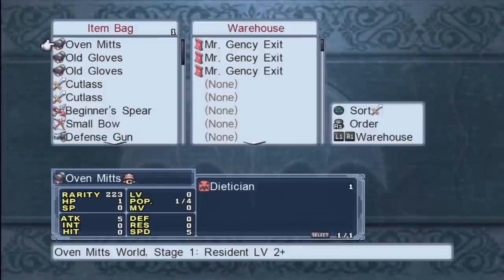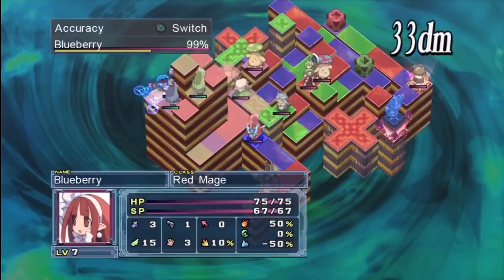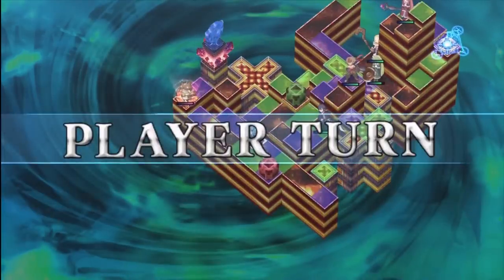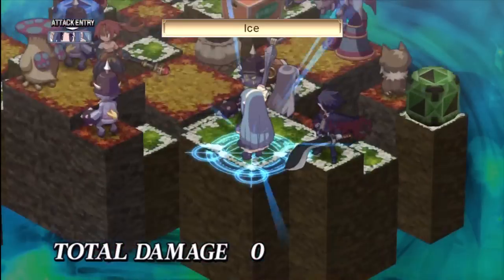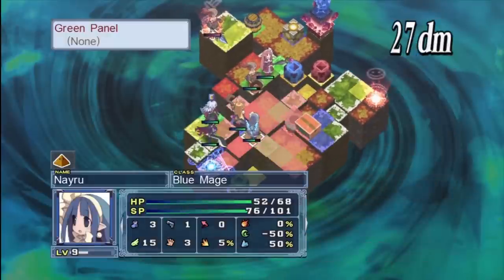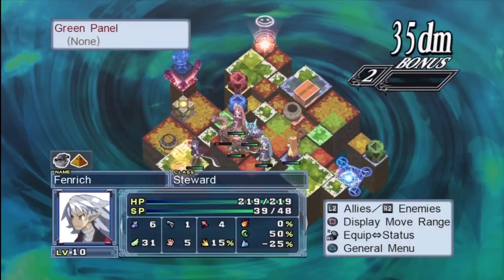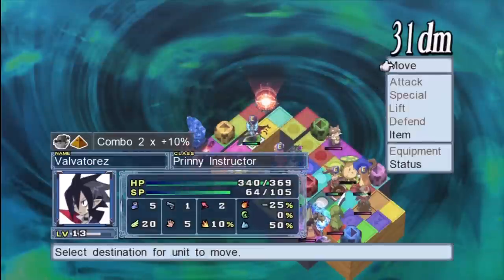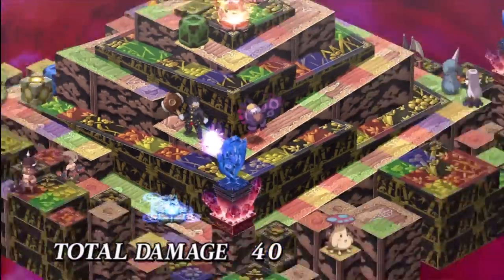Let's Play Disgaea 4 part 9 - The Item World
Our very first trip to the Item World in Disgaea 4.